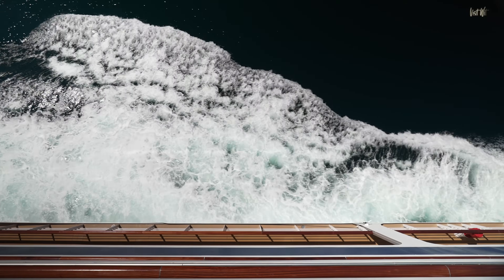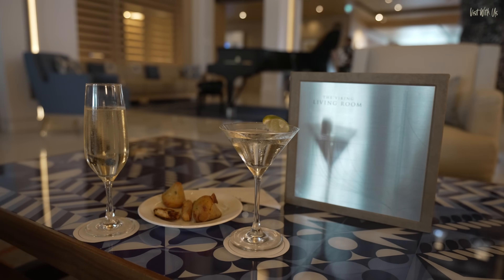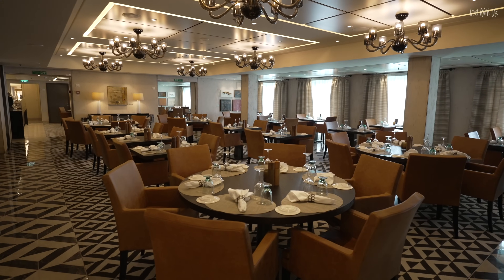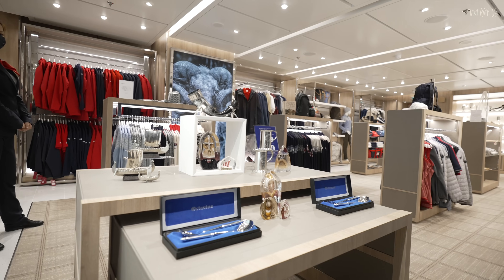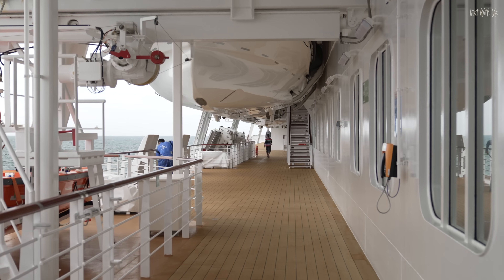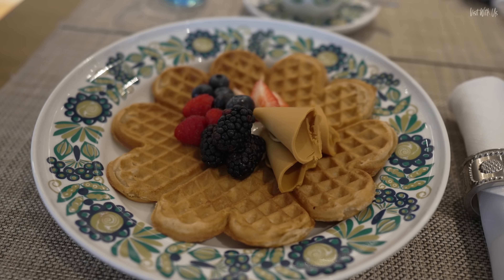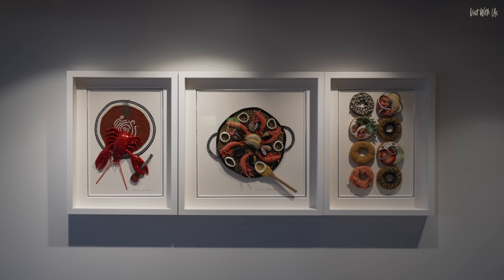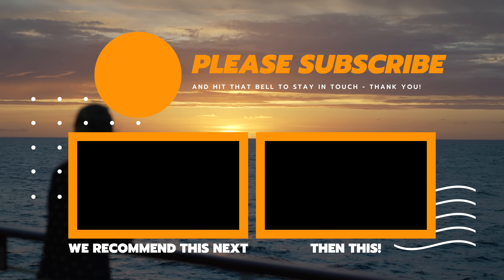The Most Stylish Cruise Ships EVER? Viking Ocean Ship Tour (relevant to every ship!)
Could the Viking Venus be the most stylish cruise ship ever? Viking Cruises' founder and owner is renown for his personal input into every little detail on board their ocean ships. Is the strong nordic flavour tastefully done or is it all just style over substance? Watch this beautiful tour as we take you around the brand new Viking Venus and you can make your own mind up.